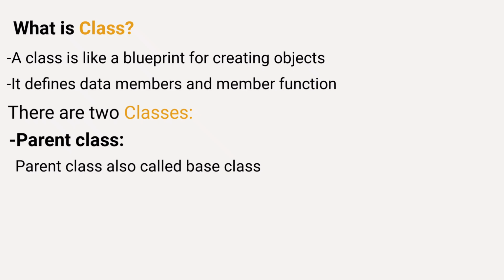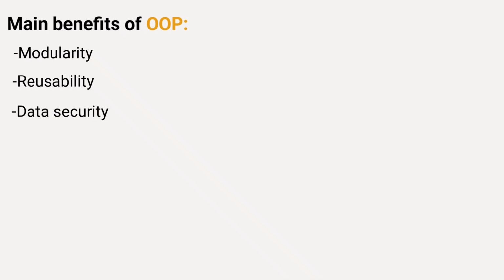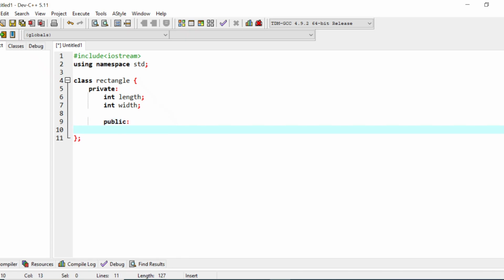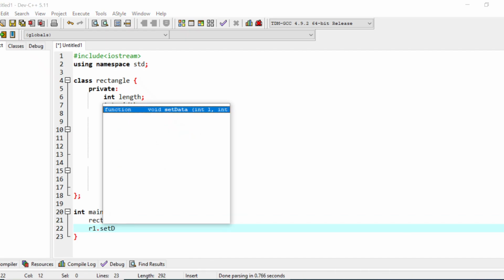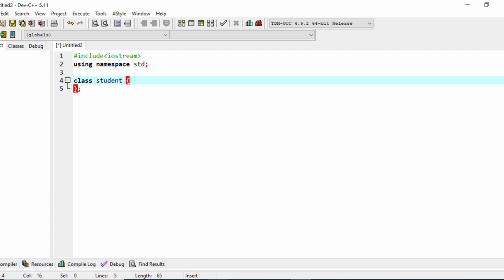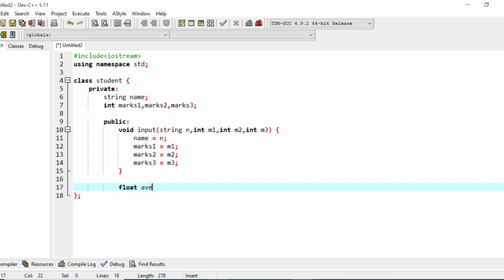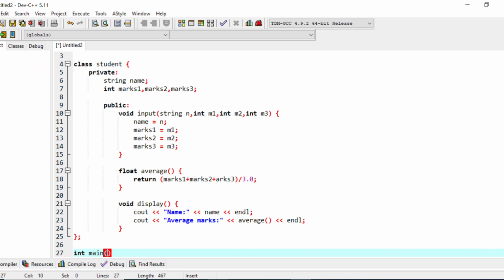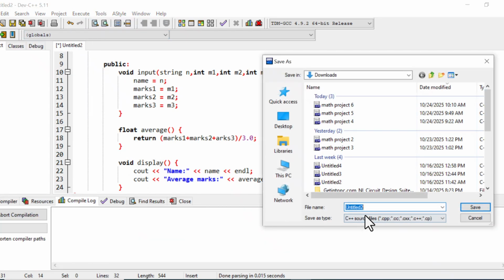Object Oriented Programming in C++| Classes and Objects| Lecture 1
Learn Object Oriented Programming in easy way!
In this video, we'll break down classes and objects - the building blocks of OOP - with simple example and real life analogies.
By the end, you'll create your own classes, objects, and write cleaner, reusable code like a pro